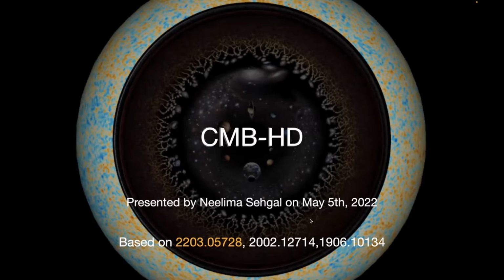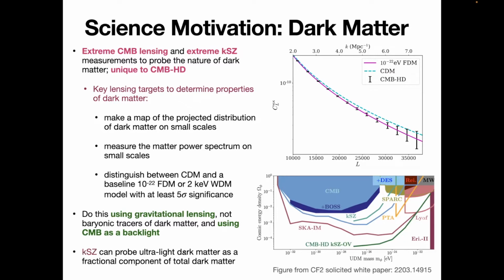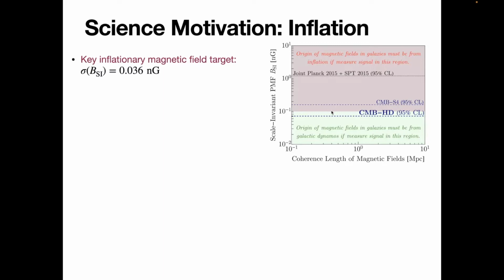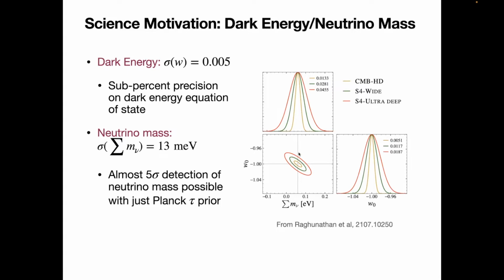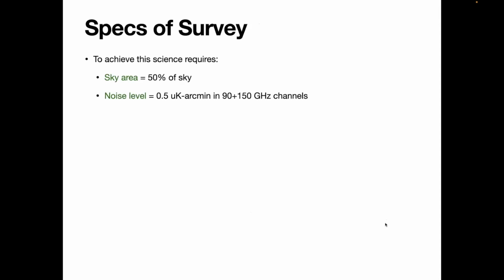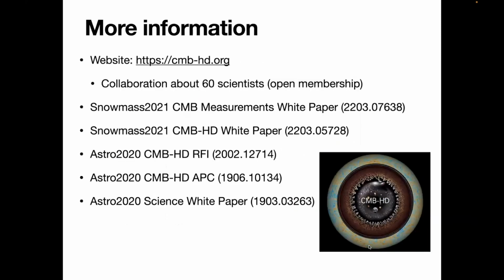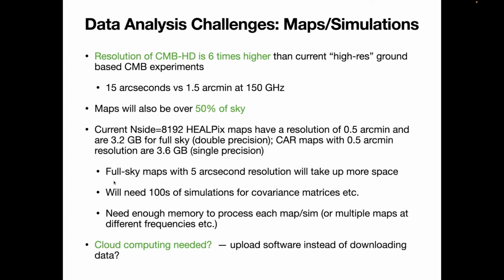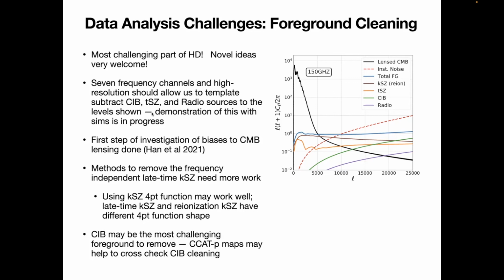CMB-HD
Neelima Sehgal